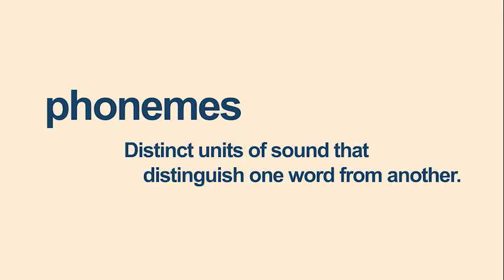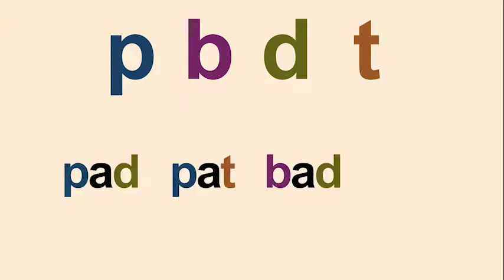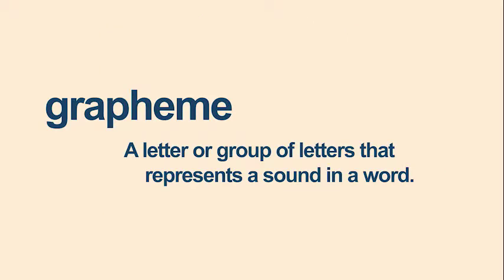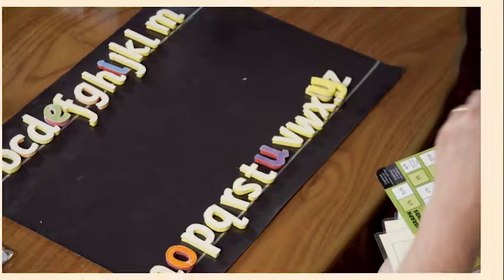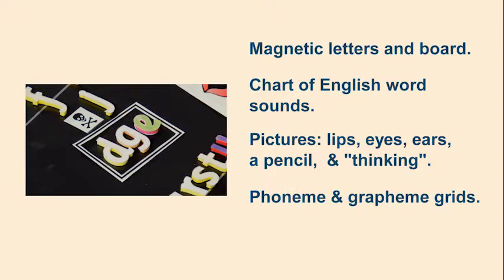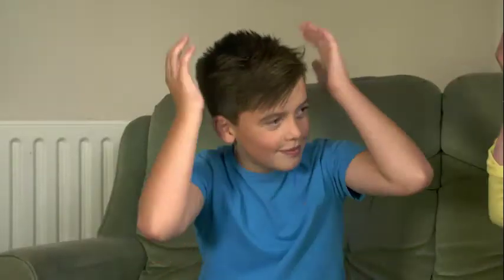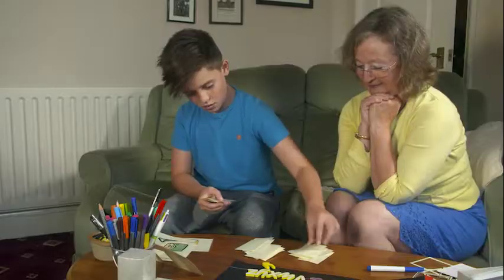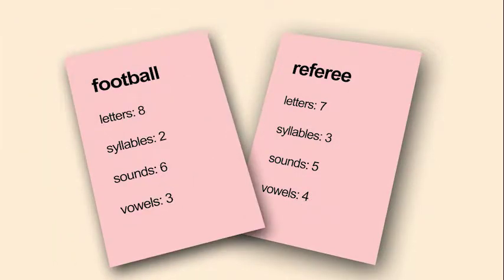Dyslexia teaching points: Phonemes and Graphemes with Katie Cooper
This video looks at ways you can work with your learner to reduce the fear of the complex nature of written English . A language with 26 letters but more than 40 common sounds.